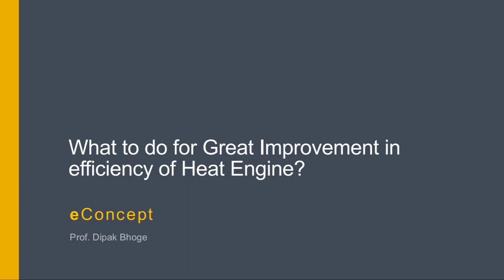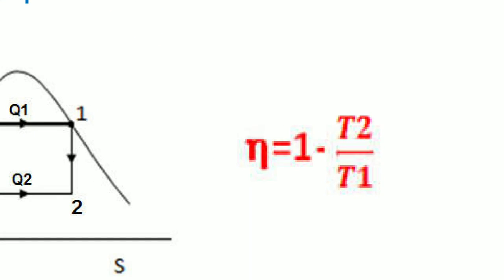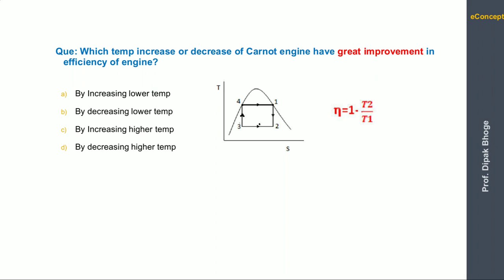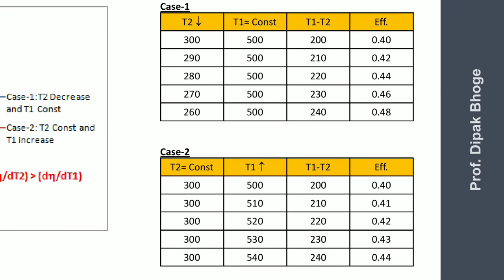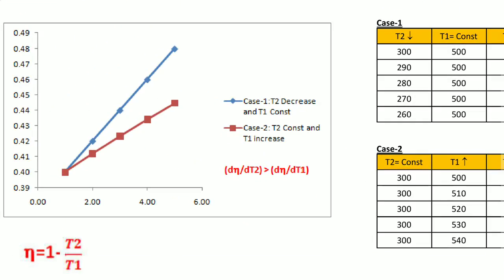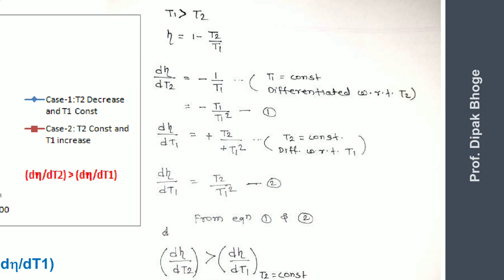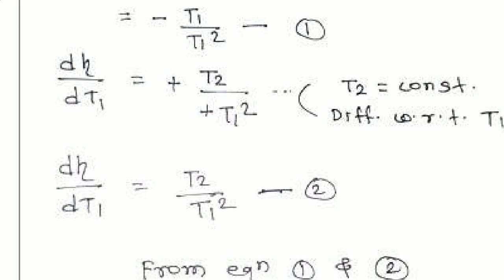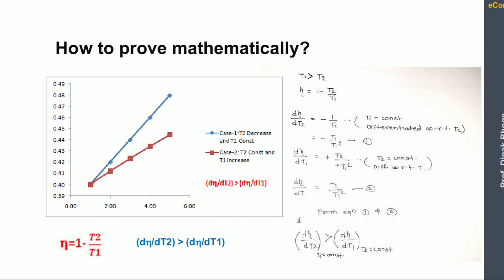1.2 How to improve the engine efficiency?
In this video, you will learn how to improve the efficiency of engine in a great amount,